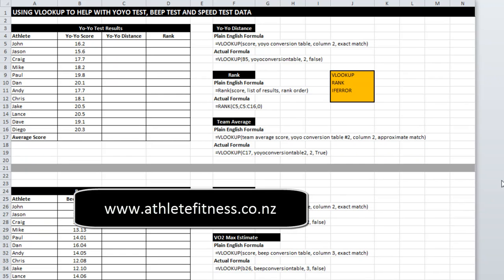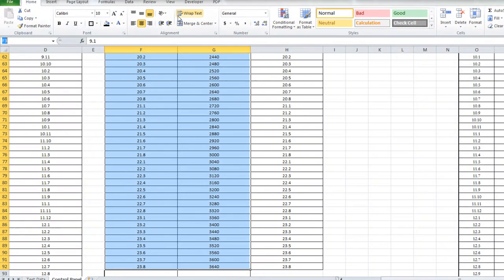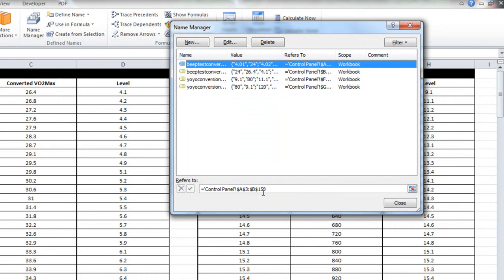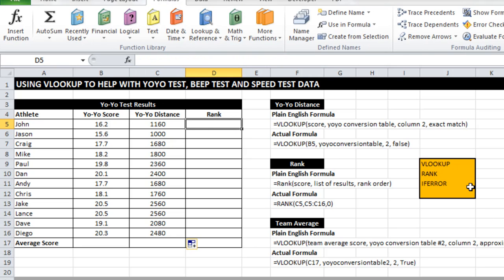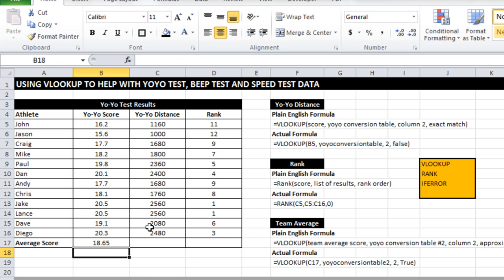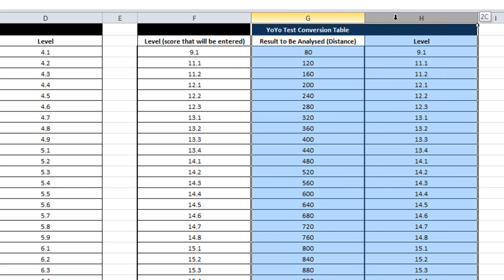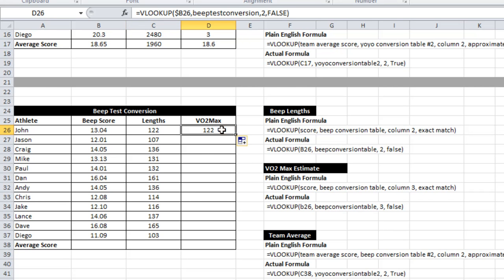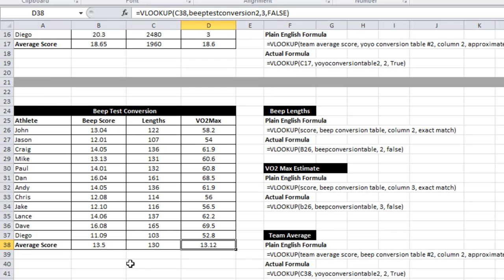EAF#5 - YoYo Test and Beep Test Score Conversion Using VLOOKUP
Todays video demonstrates VLOOKUP and IFERROR using the example of Beep Test and YoYo Test Data